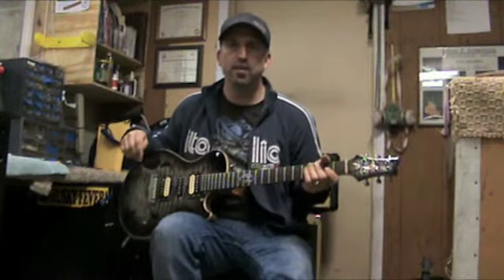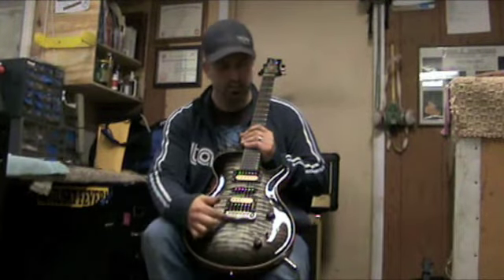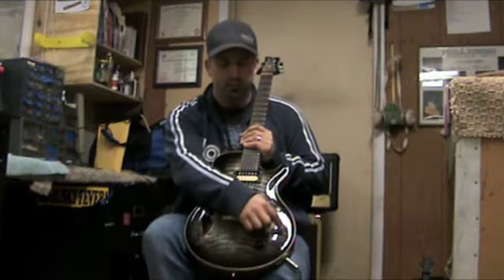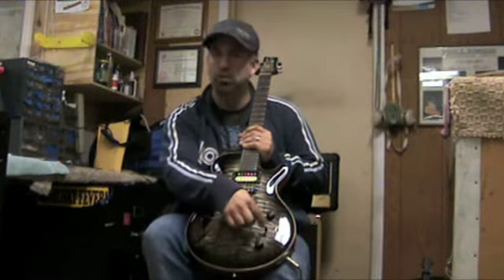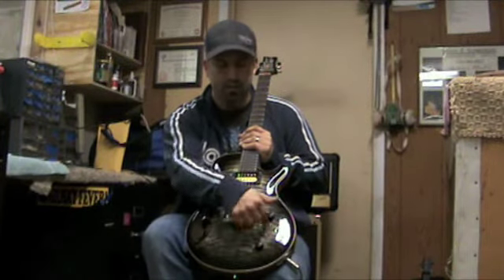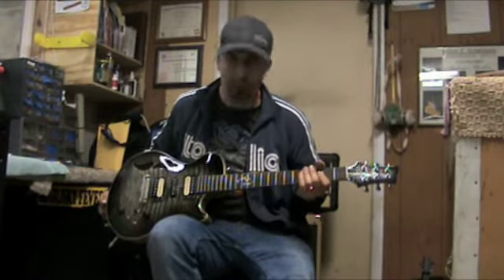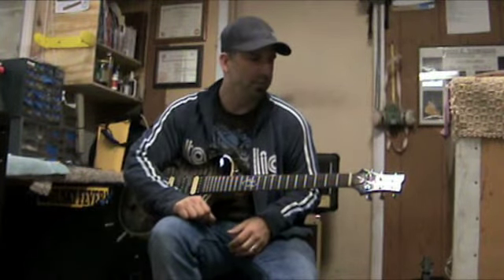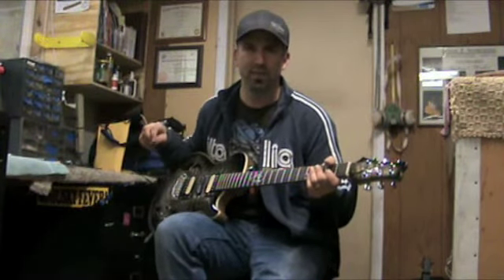Chris G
Intro and spec description for Chris G's Schroeder Custom Singlecut.